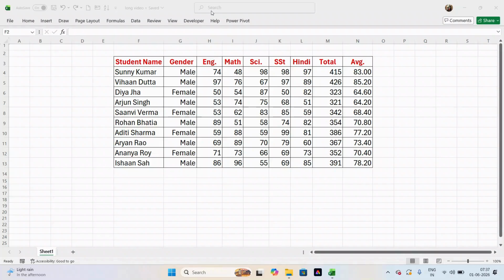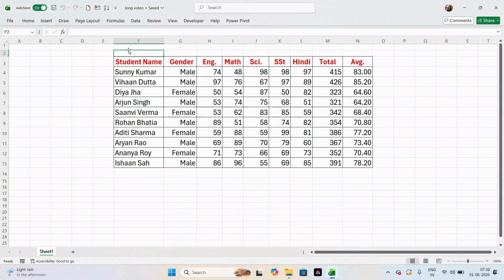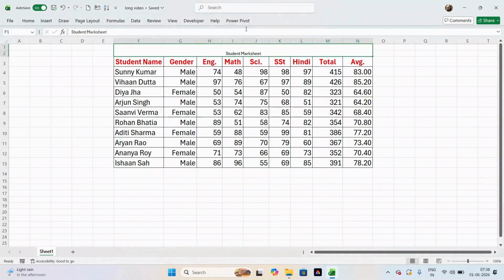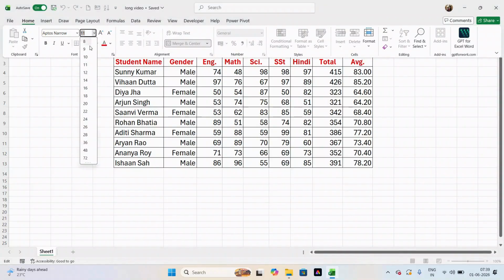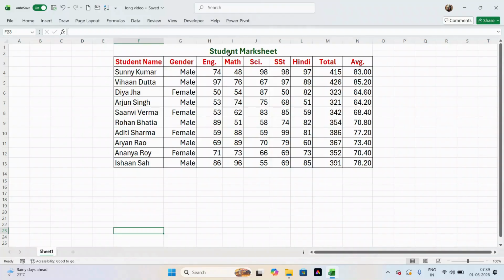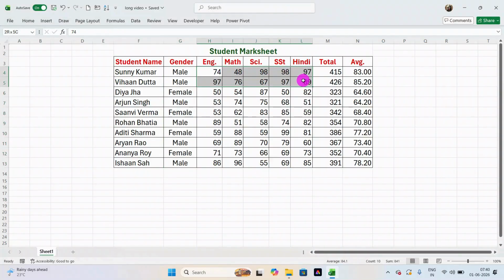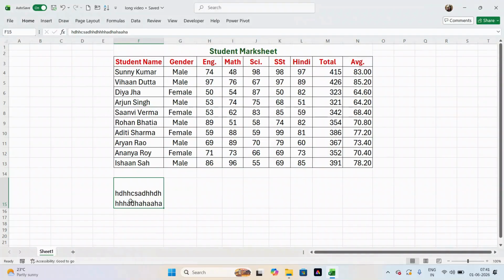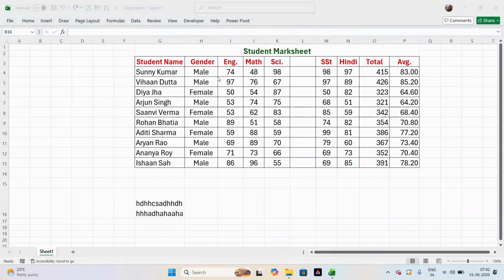Basic excel formating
🎯 Learn Basic Excel Formatting in Just 5 Minutes!

Want your Excel sheets to look professional? In this tutorial, you'll learn the most important formatting tools every beginner should know:

✅ Font Size & Font Color
✅ Fill Color
✅ Borders
✅ Alignment
✅ Merge & Center
✅ Number Formatting

Perfect for students, office employees, data entry operators, and Excel beginners.